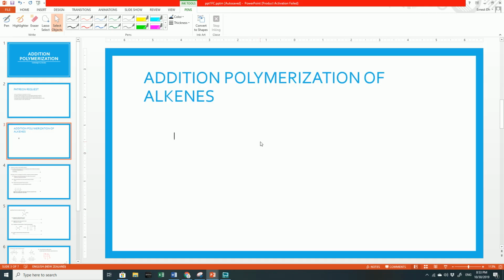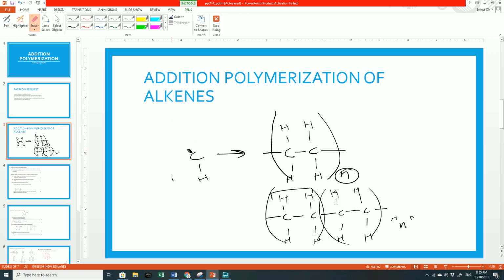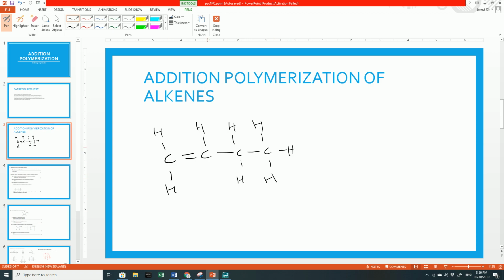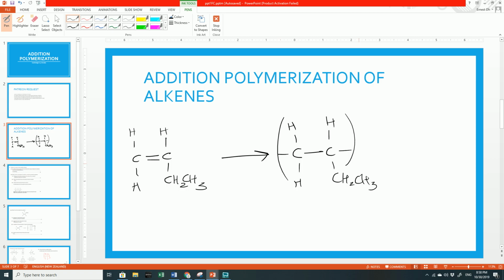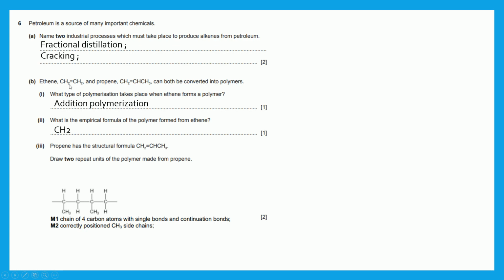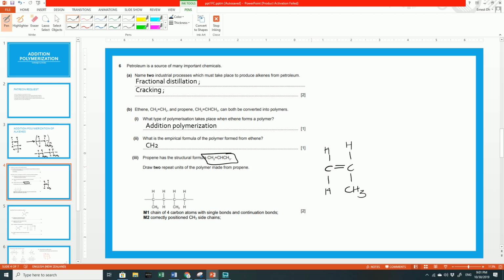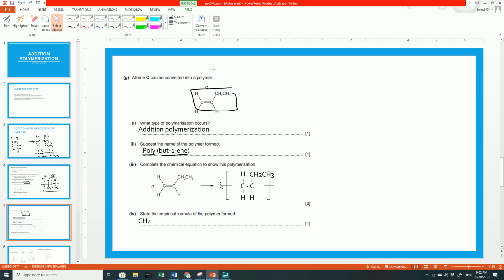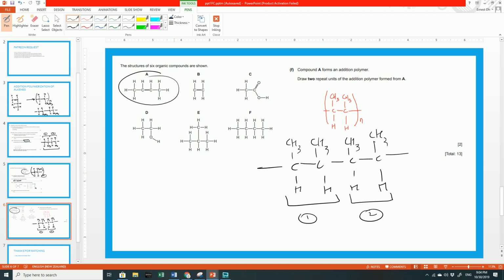IGCSE Chemistry P4 Tips - Alkene Addition Polymerization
Hi guys,

This video is a quick summary of how to draw products of alkene polymerization. They seem to like asking this question so make sure you know how to do it !